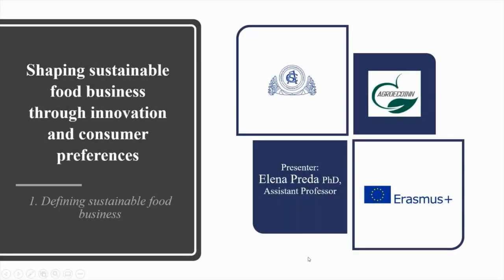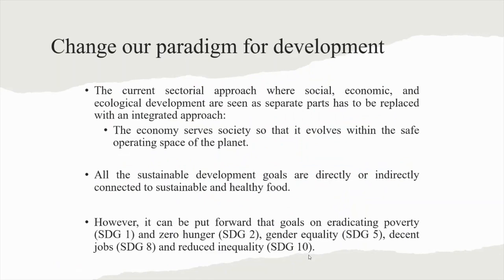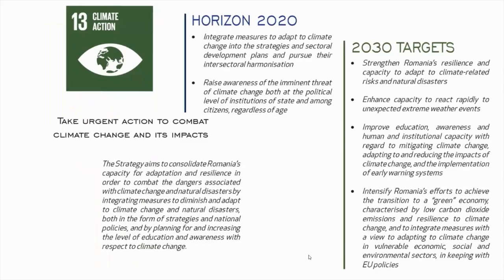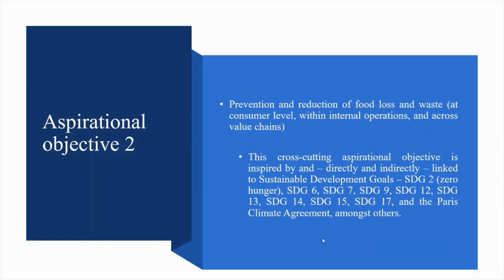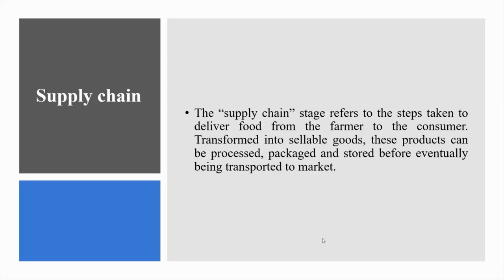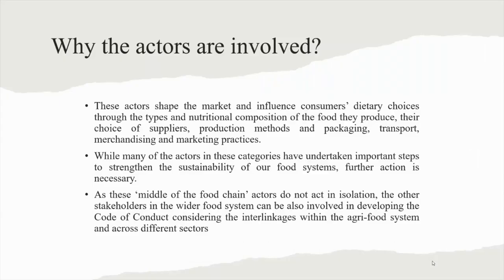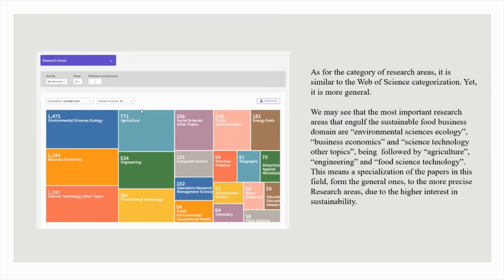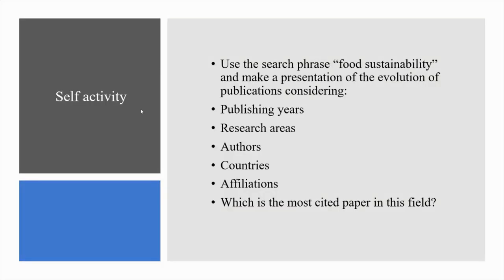Chapter 2.1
Shaping sustainable food business through innovation and consumer preferences.  Defining sustainable food business